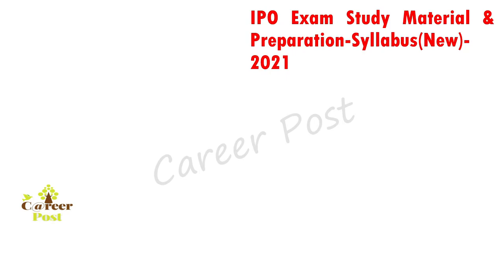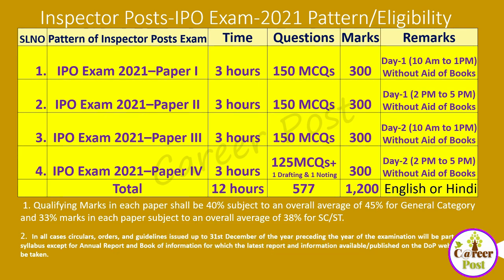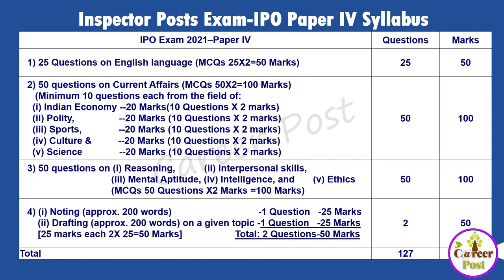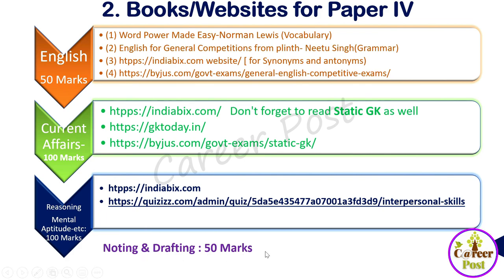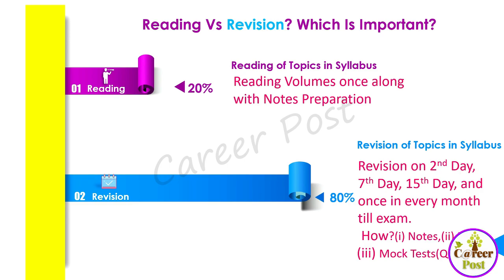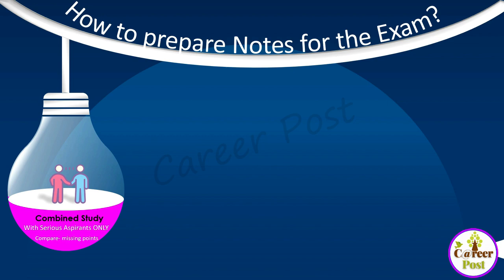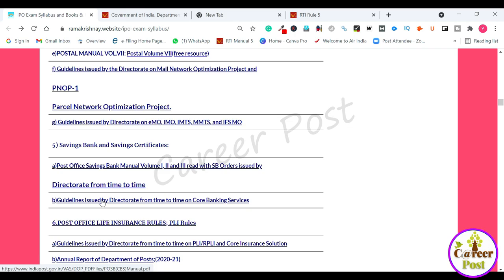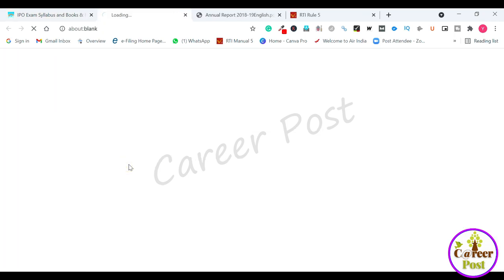IPO EXAM STUDY MATERIAL, PREPARATION, SYLLABUS, PATTERN, CAREER 2021